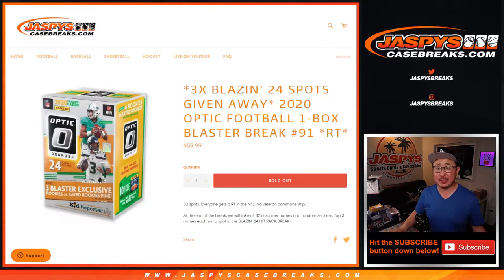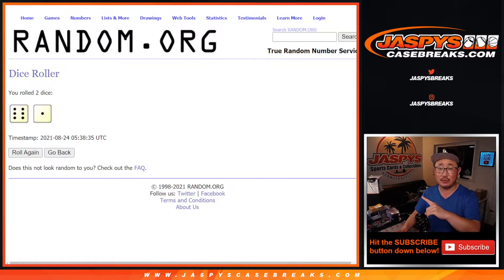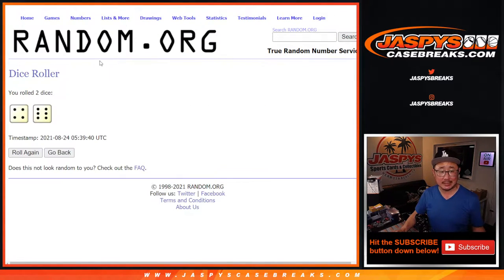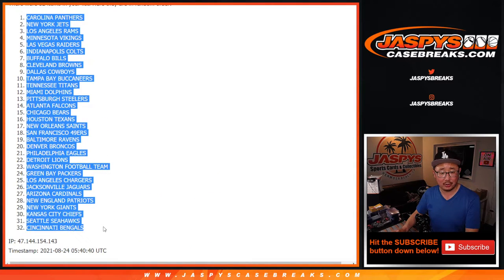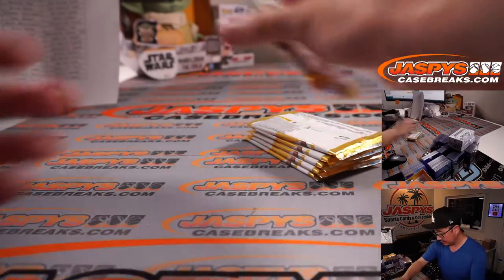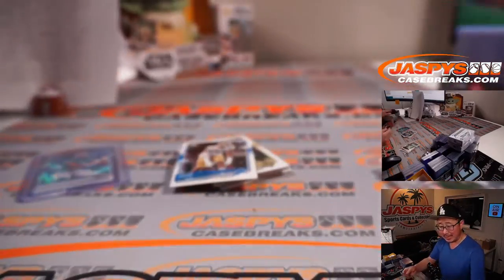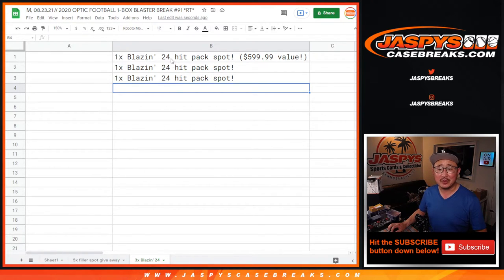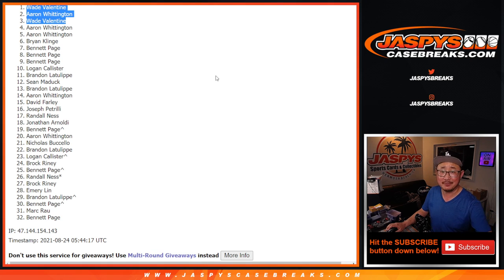M, 08.23.21 // 2020 OPTIC FOOTBALL 1-BOX BLASTER BREAK #91 *RT*